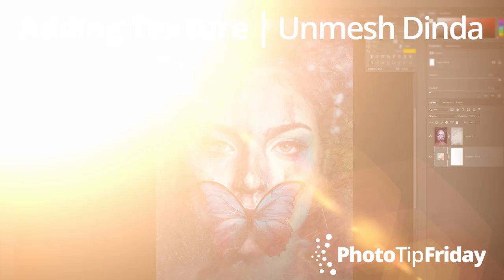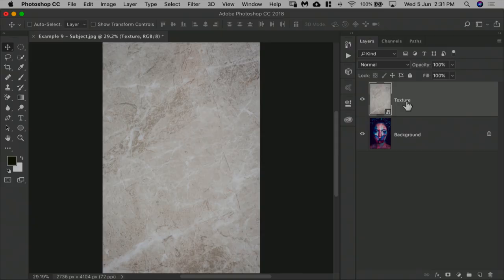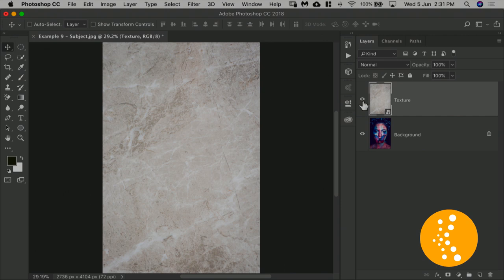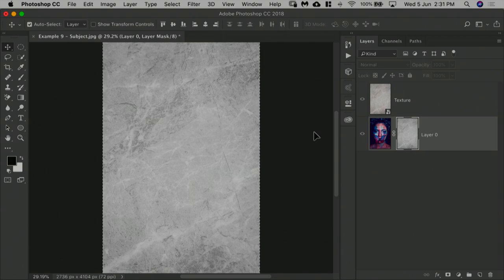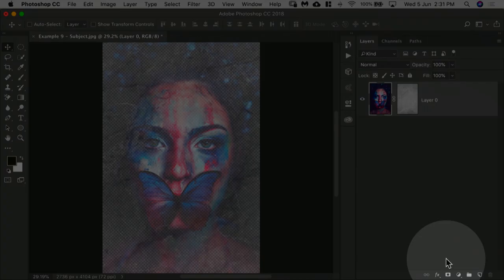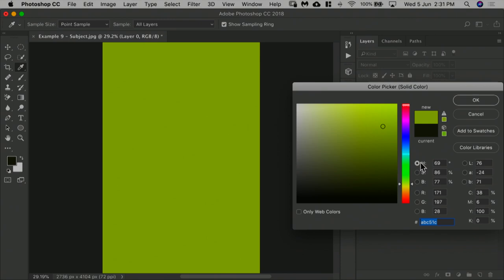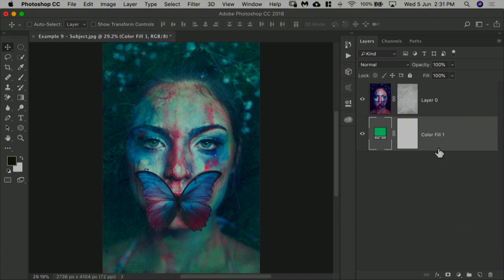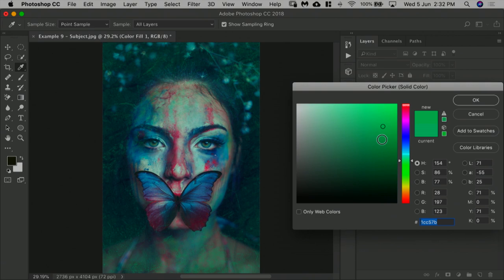Adding Texture with Unmesh Dinda | Photo Tip Friday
In this week's Photo Tip Friday, Unmesh Dinda shows you how to enhance an image with the addition of texture!

Discover more online photography, Lightroom and Photoshop classes from Unmesh Dinda